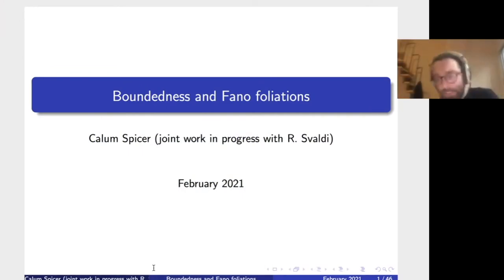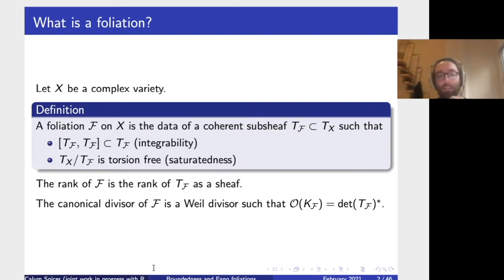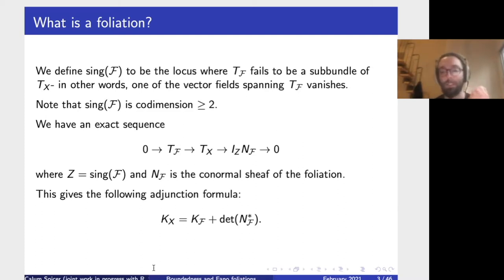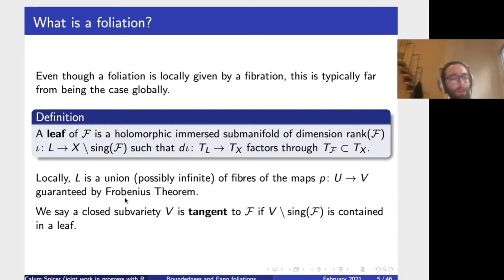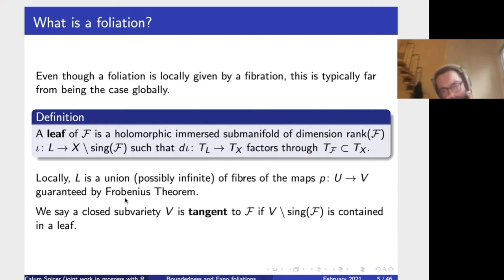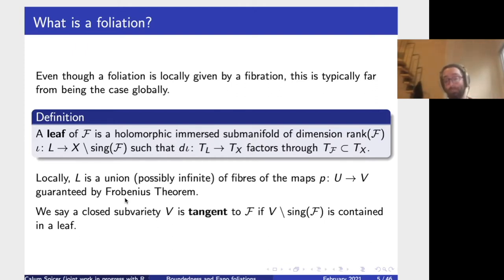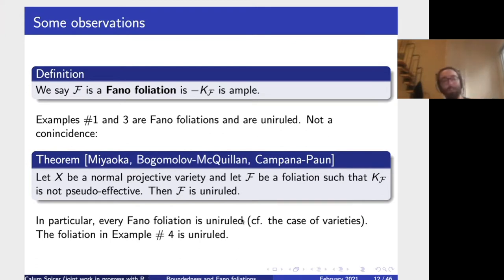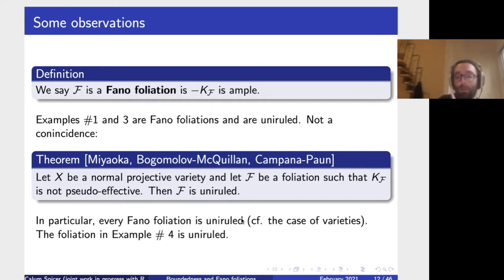Calum Spicer (King's)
25 February, 2021

"Boundedness and Fano foliations"

Fano foliations were initially introduced and studied by Araujo and Druel. I will recall some basic facts about the theory of Fano foliations, as well as explaining some pathological features of Fano foliations which obstruct the construction of the corresponding moduli space. I will then present some work in progress with Roberto Svaldi on boundedness of surface foliations and show how this provides one approach to resolving the aforementioned pathologies.